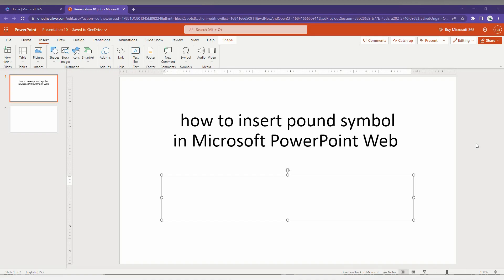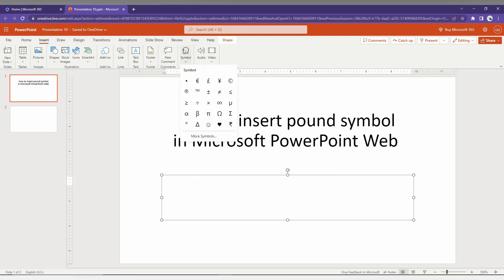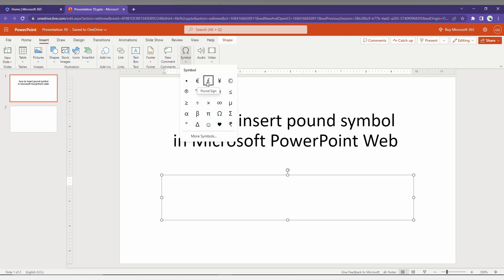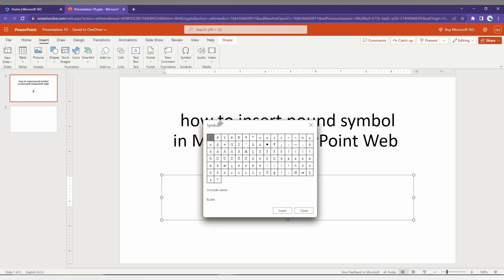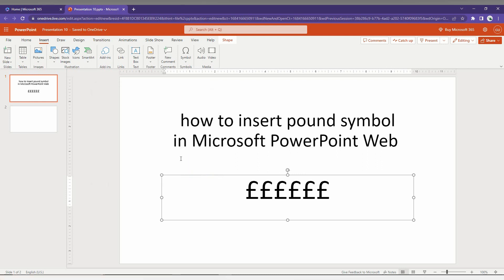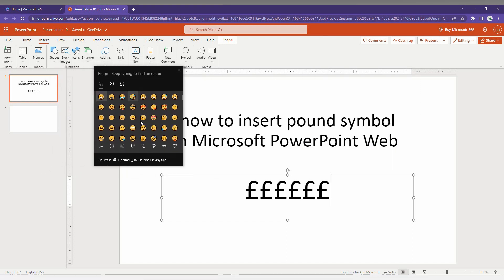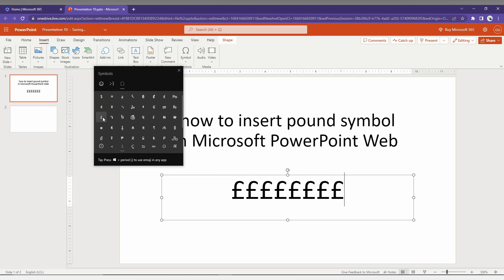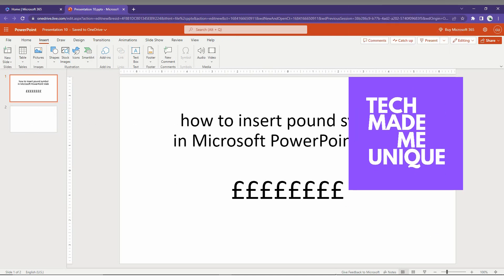how to insert pound symbol in Microsoft PowerPoint Web